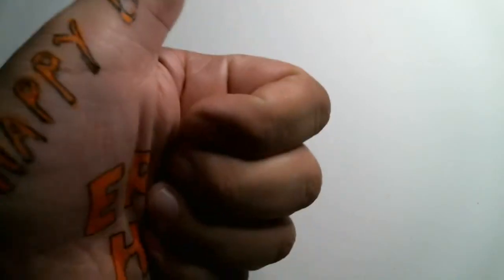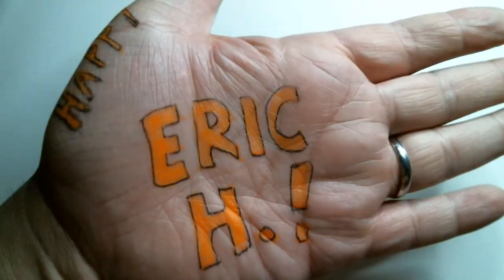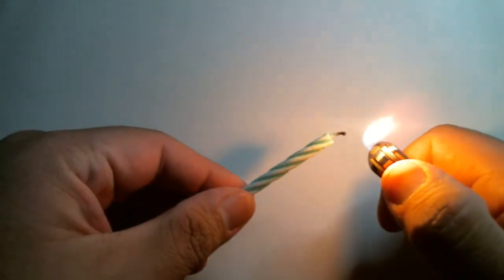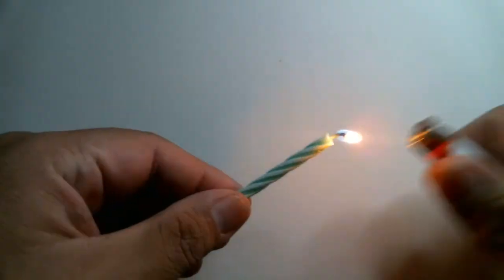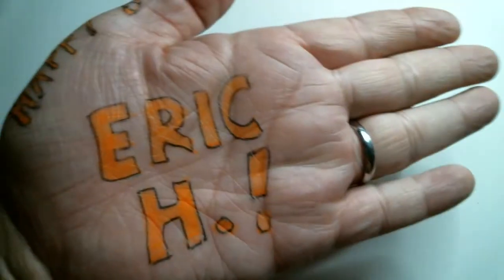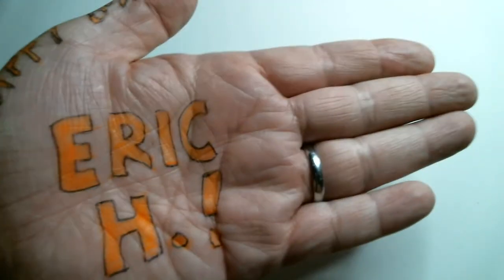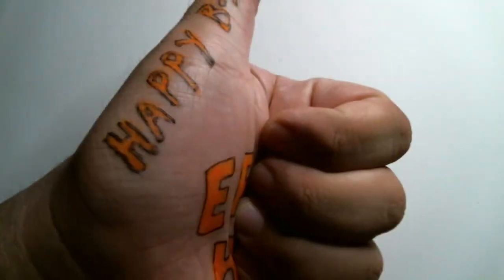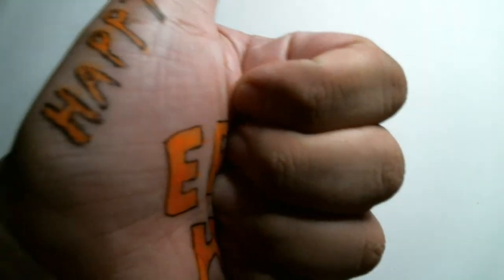Happy Birthday Eric H.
Just a quick birthday shout-out to Eric H.!
May you have a great day, and plenty more afterwords.
I would like to thank those who viewed and liked my last videos, as well as thank you all new and returning viewers.
If this vid made you laugh, entertained you or at least distracted you from whatever is bothering you for a moment, Great! It'll put a smile on my face knowing i helped in some small way.